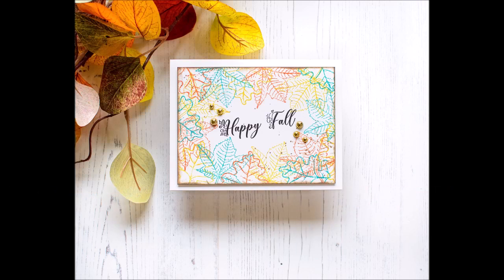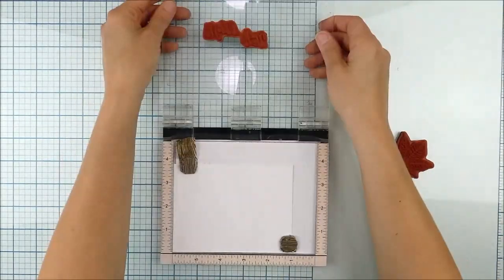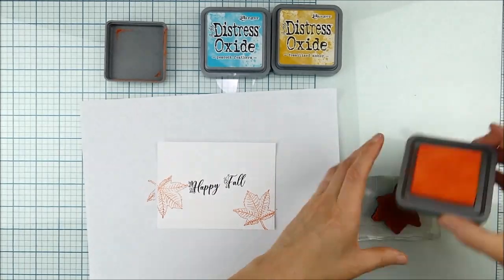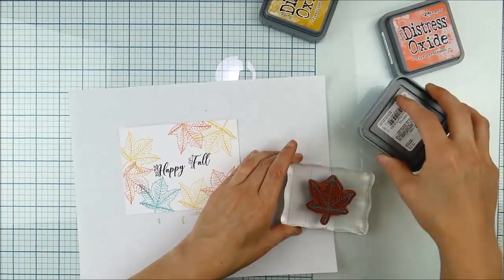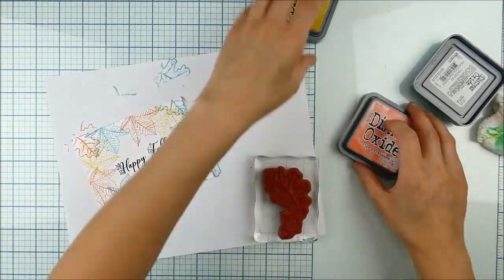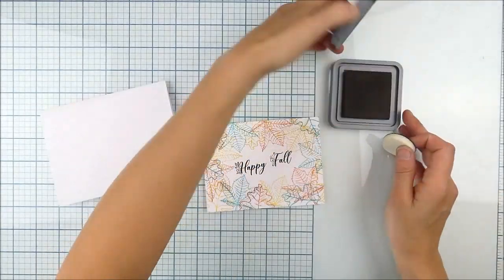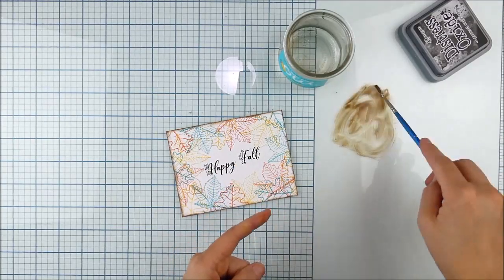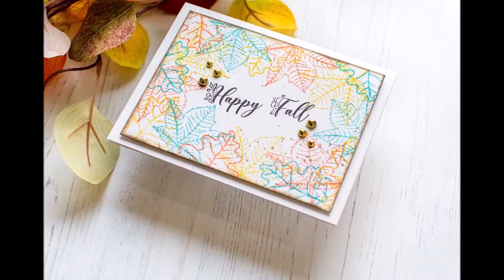Unity Quick Tip: Autumn Leaf Stamped Border